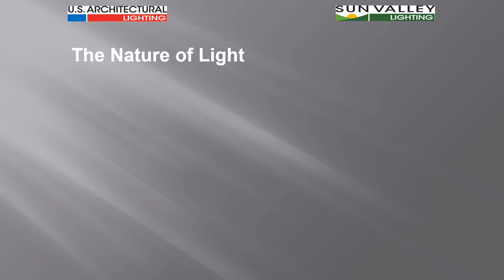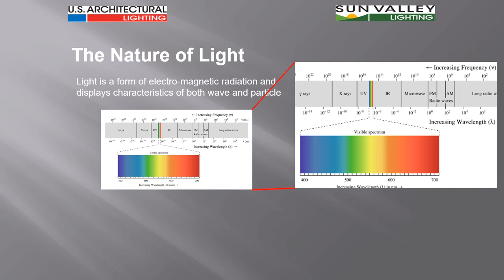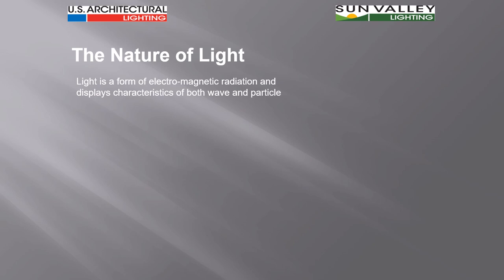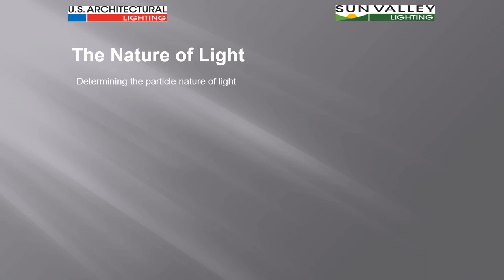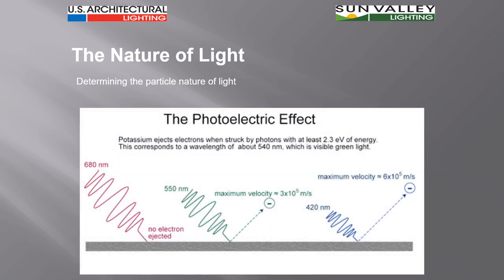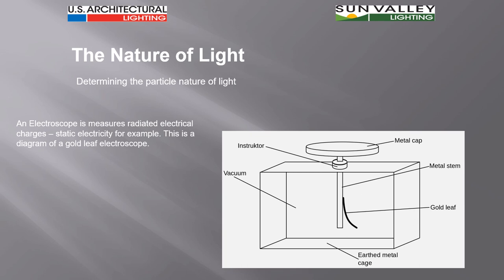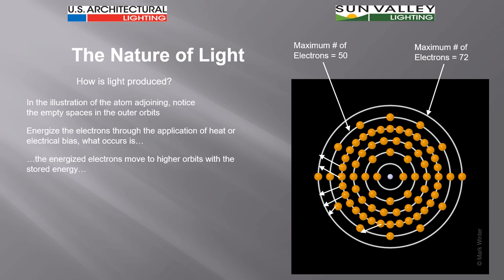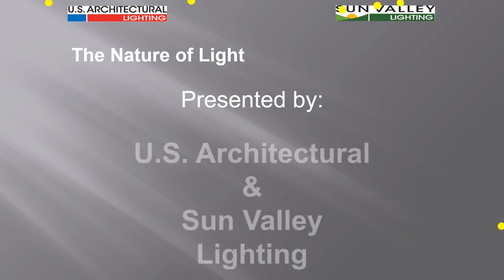The Nature of Light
A basic discussion of how light is produced.